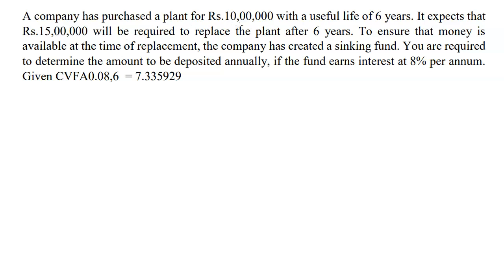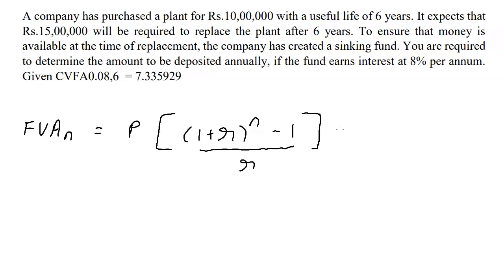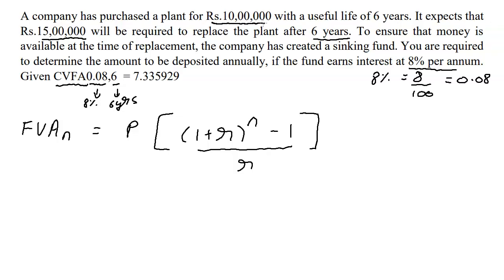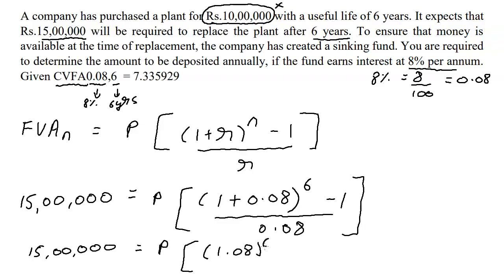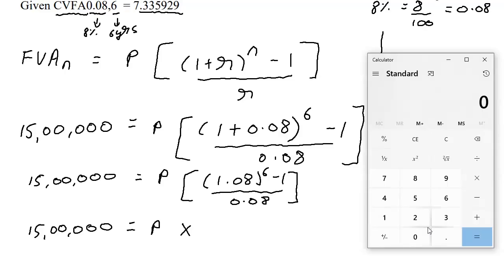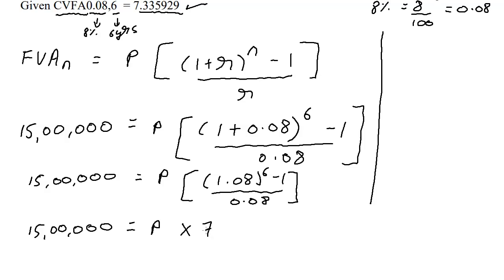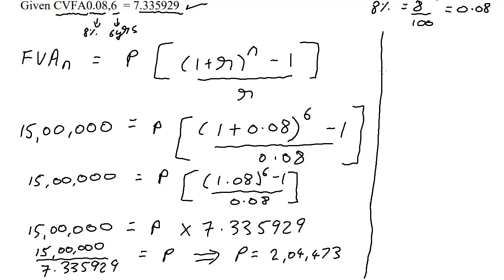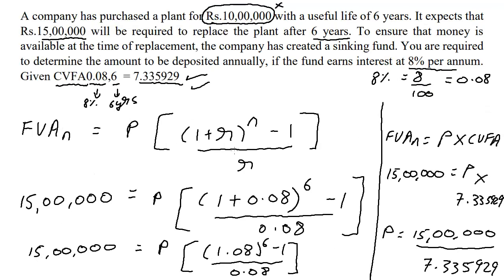Q4 MCOM Corporate Finance Question Bank Mumbai University - Time Value of Money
A company has purchased a plant for Rs.10,00,000 with a useful life of 6 years. It expects that
Rs.15,00,000 will be required to replace the plant after 6 years. To ensure that money is
available at the time of replacement, the company has created a sinking fund. You are required
to determine the amount to be deposited annually, if the fund earns interest at 8% per annum.
Given CVFA0.08,6 = 7.335929